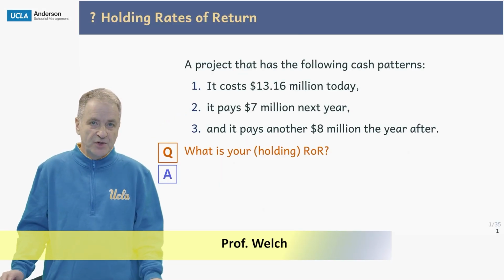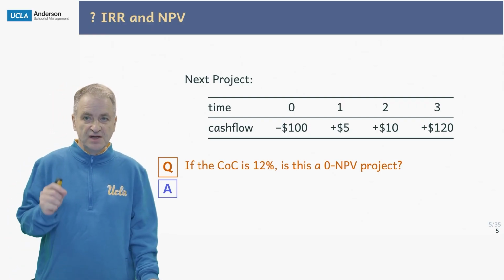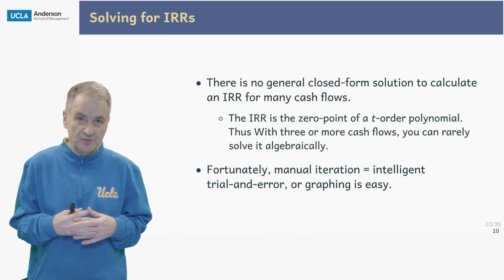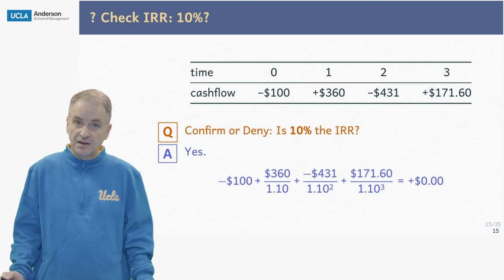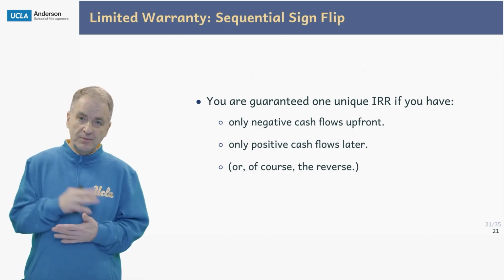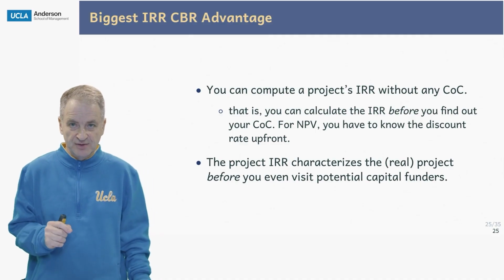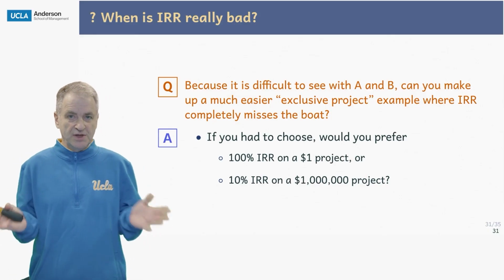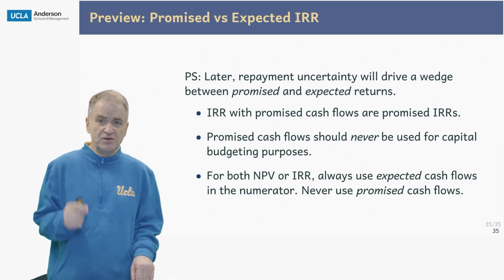ch04 2 internal rate of return irr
What is the IRR (or YTM) of a project that costs $100 and returns $60 one year later, and another $60 another year later?  You can't compute a rate of return.  You need the IRR.